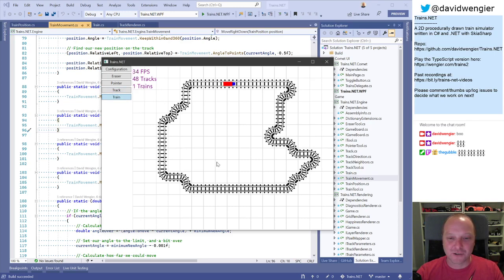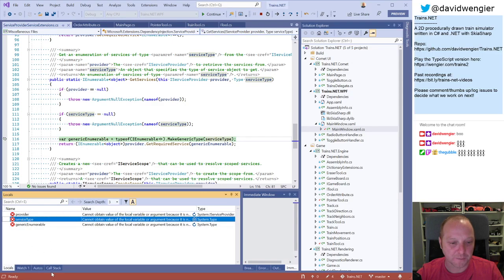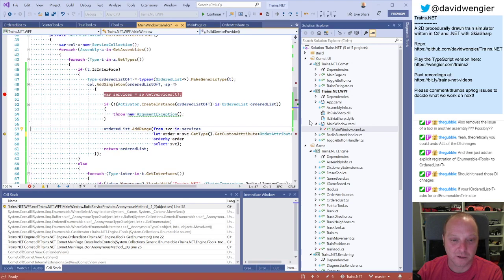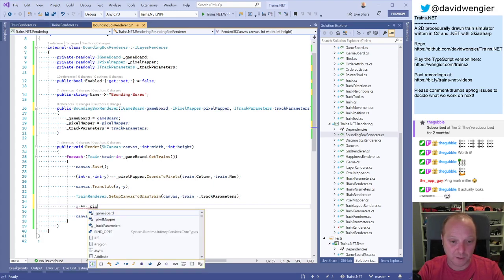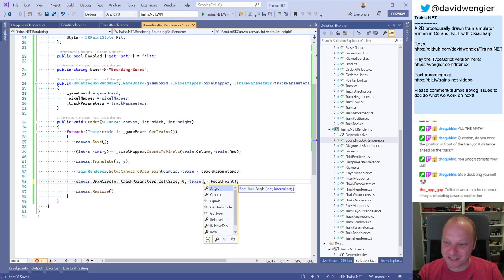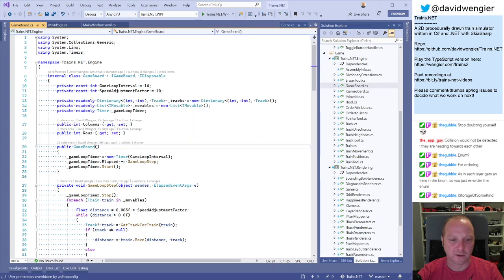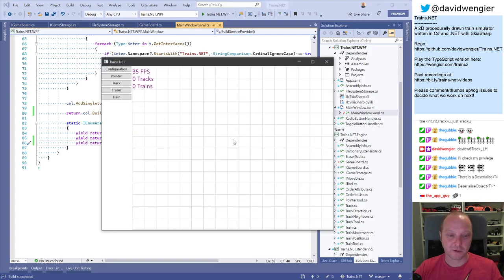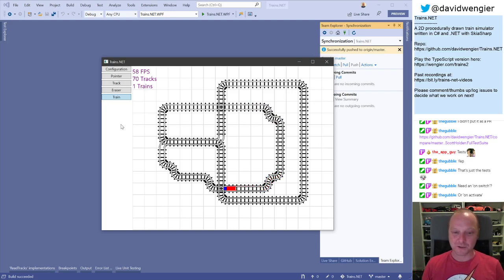Trains․NET - Episode 20 - Quality of life features as mood boosters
Sometimes you need a pick me up, and there is nothing like being productive and knocking off a few fun and enjoyable coding tasks to do that, to me anyway. So given all the other stress in the world at the moment, I thought it would be nice to leave math behind and just write some code. A marker for collisions, ordering in the DI system, and auto-saving and loading of tracks all got written and finished in this episode. So productive! Give me that dopamine! :)